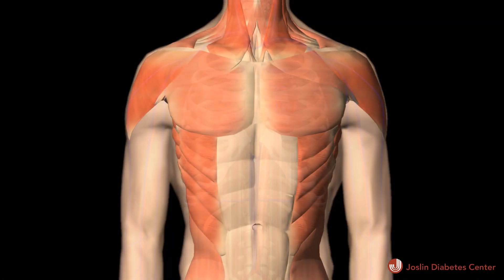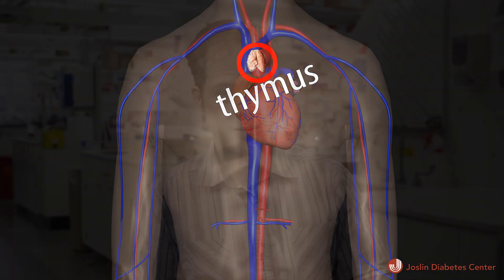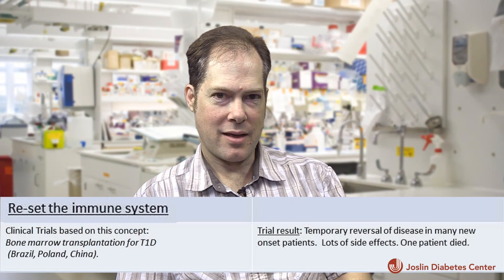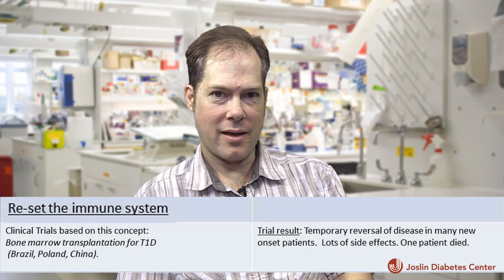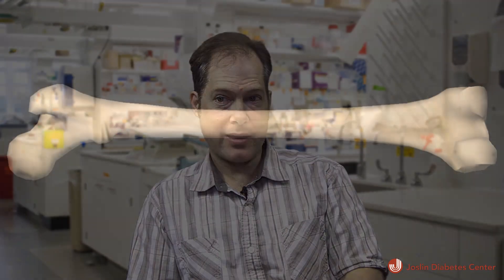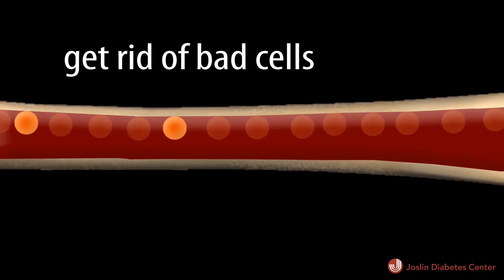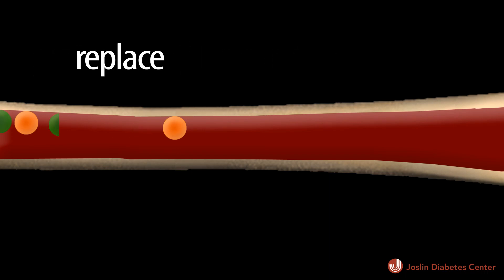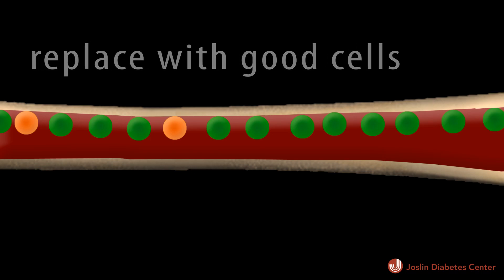A UNIQUE RESEARCH COLLABORATION FOR A TYPE 1 DIABETES CURE:: Resetting the Immune System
Curing type 1 diabetes requires a combination of three strategies. The immune system needs to be reset, its actions need to be regulated, and beta cells need to be regenerated. Joslin is tackling this suite of problems with the 3Rs project, a collaboration between three researchers studying the immune system and beta cells.

While his colleagues in the 3R project --  Stephan Kissler, Ph.D.  and Peng Yi, Ph.D. -- are working to regulate the autoimmune system and regenerate the lost beta cells, Dr.  Tom  Serwold  is figuring out how to reset the immune system.  This will prevent the autoimmune T cells from being introduced into the system. He’s doing that by mounting a targeted attack against the immune cells that are primed to destroy beta cells, and then replacing them with healthy cells.